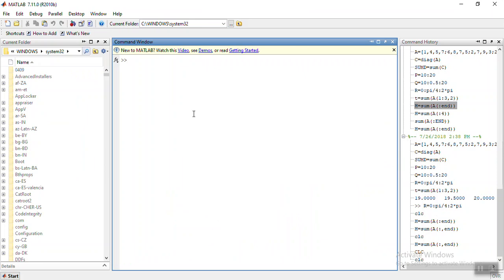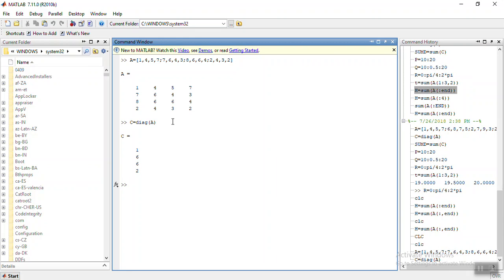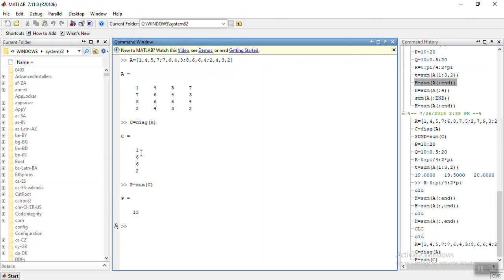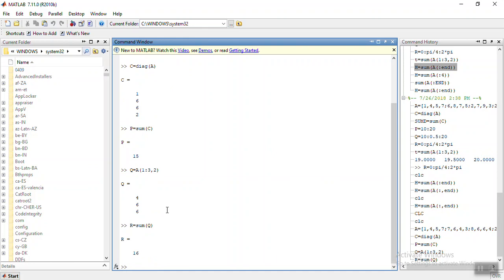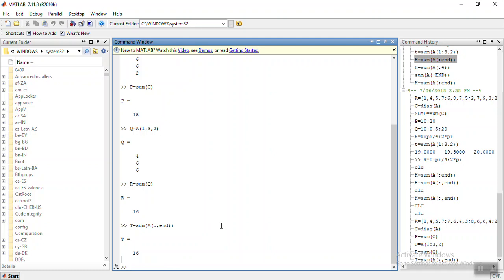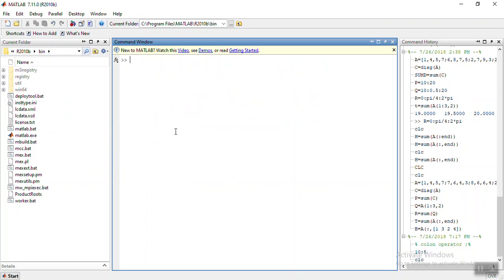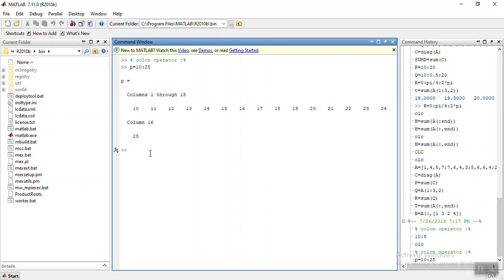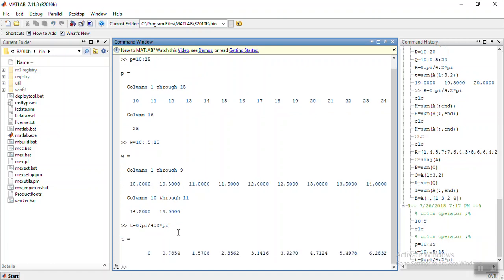BASICS OF MATLAB L2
Enter a square matrix, Pick diagonal elements, Sum diagonal elements, Pick a portion of the matrix, Sum of elements in the last column, Interchange the column of a matrix, Use of colon